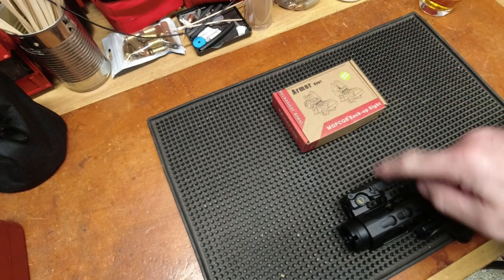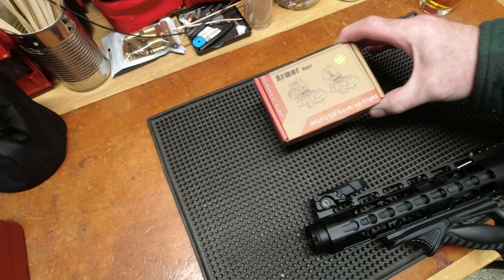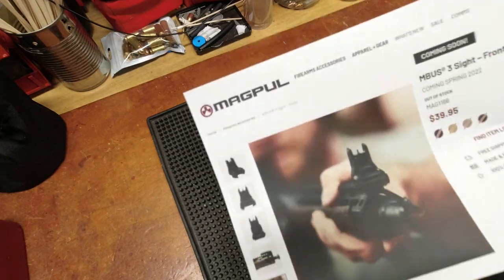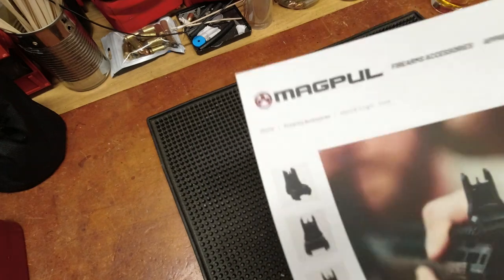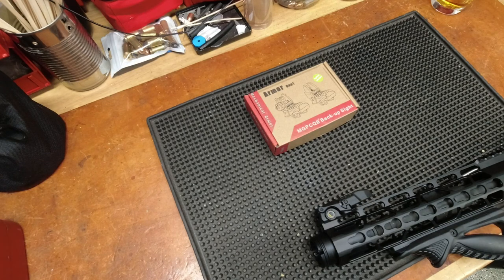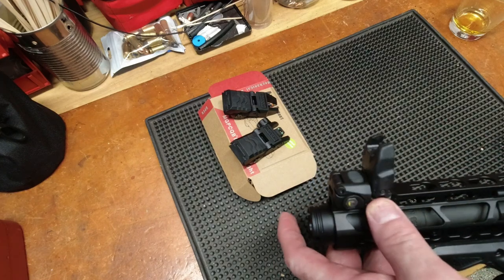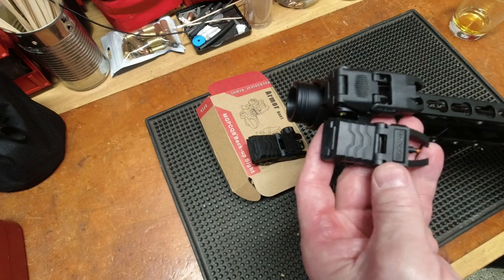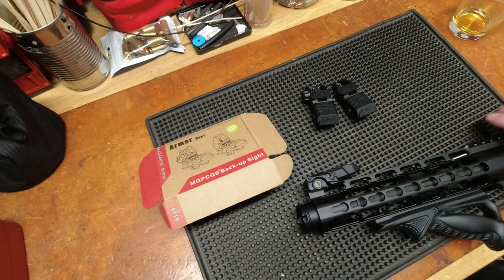Unboxing/First Look: Fiber Optic Backup Sights (BUS) and Toolless Adjustment!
These were MUCH better than I had expected for a "daily deals" offering.

During what would have been SHOT Show 2021 timeframe last year, Magpul (love their stuff) announced their MBUS-3 sights.  I have their current generation sights, which must then be MBUS-2 and think they are awesome. The two (from what I can tell on their site) biggest changes were making the sight lower profile (not a big deal to me as I don't think I've ever looked at my MBUS and said "wow, I wish these were lower profile!") and the biggest (IMO) improvement was being able to adjust the front sight without any tools.  I told myself I'd like to pick these up when available.

Initially, the Magpul site said (if I recall correctly) available spring 2021. That changed to fall 2021 and now the site says early 2022. I'm sure the cough is to blame, but it is what it is. Then I stumbled on these. Kind of the mix of what the MBUS-2 is today (size and profile) and what the MBUS-3 will offer (finger/thumb adjustment of the front sight...i.e., no tool needed to use or lose!). PLUS, these have something the MBUS-3 do not...FIBER OPTICS. There is 3 purchase options. No fiber optics at all, then the choice of orange front/green rear or green front/orange rear. for $14.99 or $15.99. Interesting.

Usually when things are priced too good to be true, they are just that...too good to be true.  I can say I'm honestly impressed with these.  Similar feel and size of the MBUS-2 (the flip up is a pull versus a tap), as solid a feel as the MBUS, looks to be similar materials, fit/finish are as nice/clean (again, IMO) as the MBUS and the tool free adjustment of the front sight along with the fiber optics make this a win even if the price was more.  But @ $15 basically for something similar that will run about $90-$100 (depending on shipping and tax) when it eventually ships is a winner in my book. Spending the $15 to see if they sucked was worth the pleasant surprise to discover they didn't suck and were definitely worth the price.